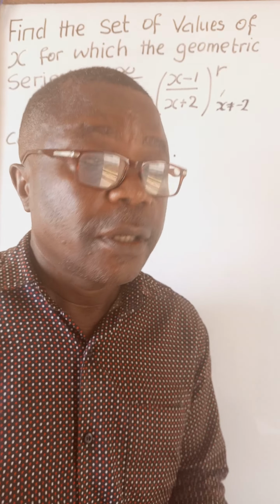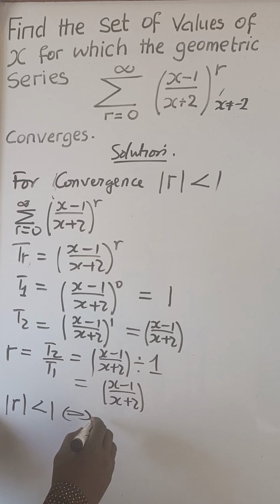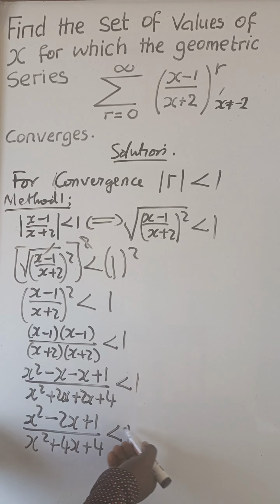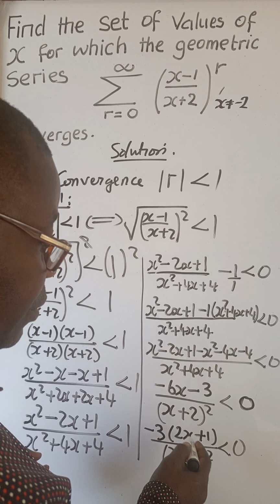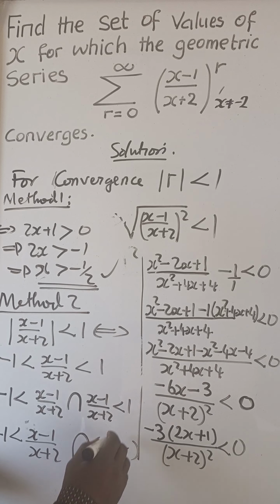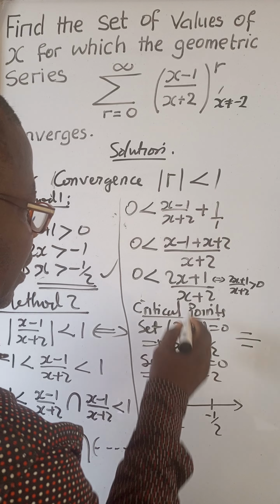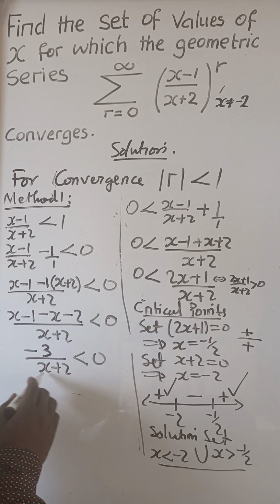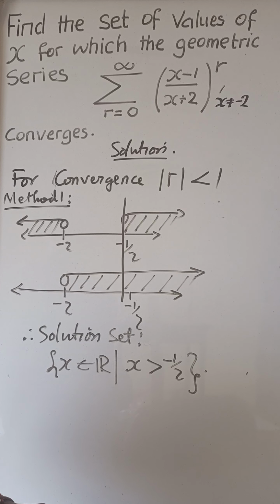Convergent Geometric Series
A convergent series must be a geometric series whose common ration is less than ONE. This property is exploited here to get a rational inequality to solve. @EndzeMathsSolutions-mp1wn